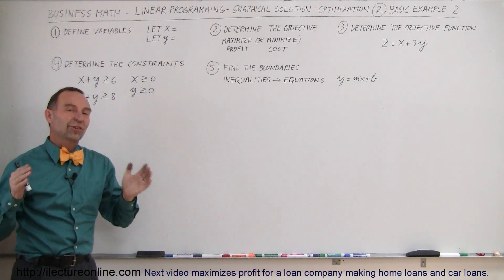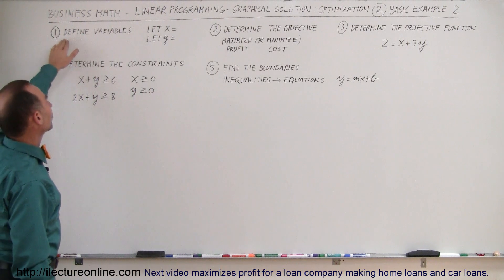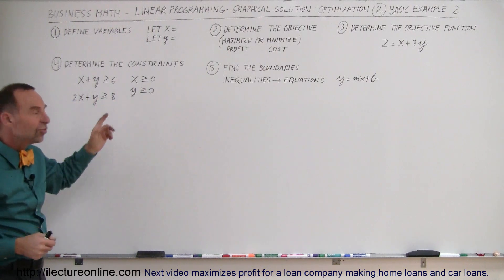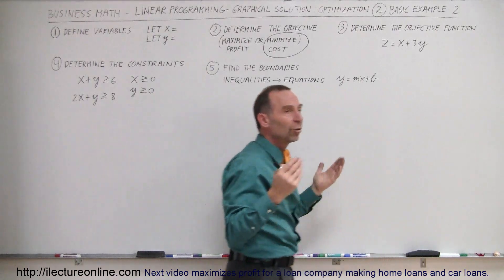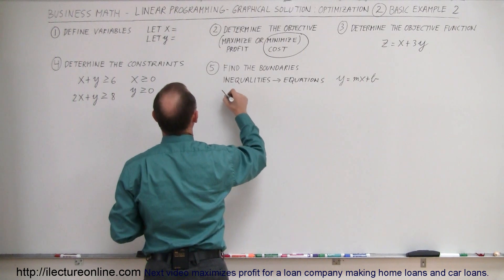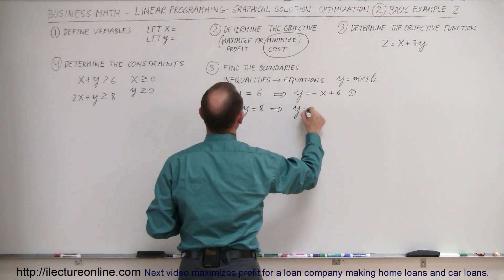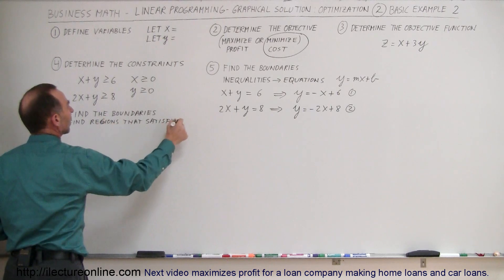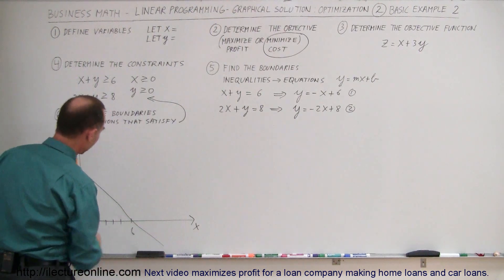Business Math - Linear Programming - General Solution : Optimization (2 of 6) Basic Ex. 2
In this video I will graph and demonstrate the general approach to minimize cost.